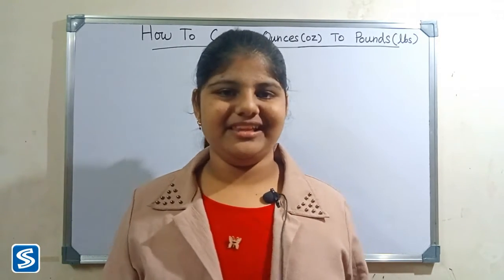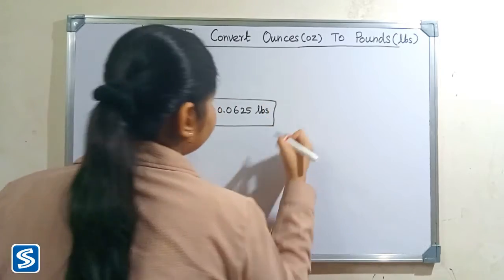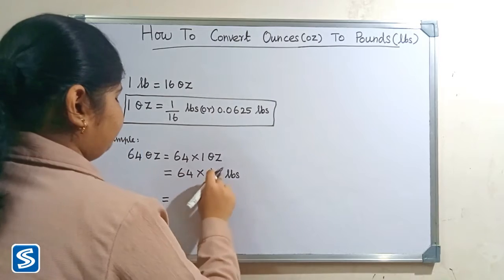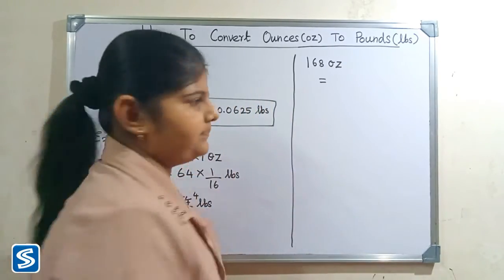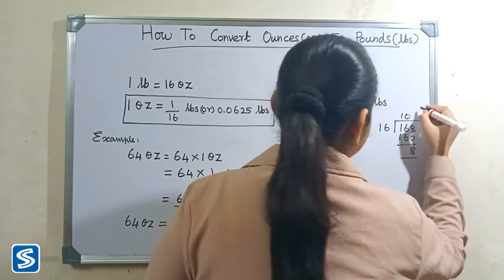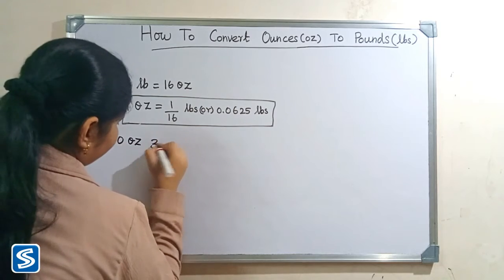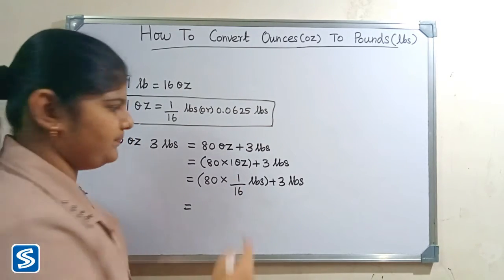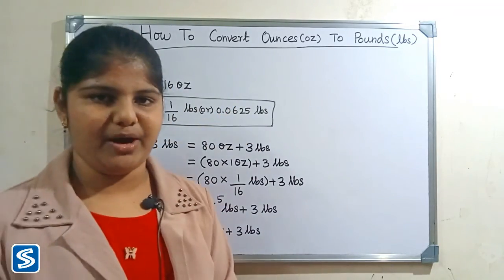Conversion of Ounces To Pounds | How to Convert Ounces to Pounds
This video shows How to Convert Ounces to Pounds.